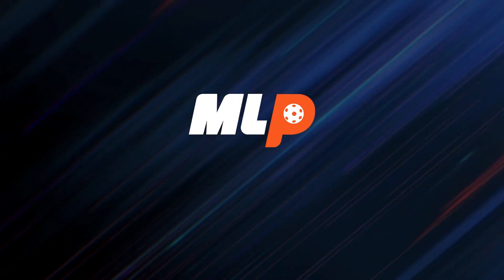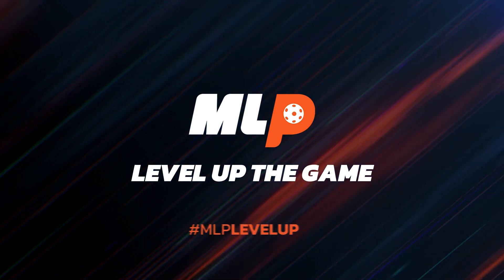Pickleball Like A Pro: James Ignatowich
James breaks down his go-to lob arsenal.

Major League Pickleball 💫 Level up the game!

Join our mission on social!
Instagram.com/MajorLeaguePB
Twitter.com/MajorLeaguePB
Facebook.com/MajorLeaguePickleball
TikTok.com/@MajorLeaguePB
Pinterest.com/MajorLeaguePickleball

Margaritaville - Official Lodging & Lifestyle Partner
Michelob ULTRA - Official Malt Beverage of MLP
Dulce Vida Tequila - the Official Tequila of Major League Pickleball
Cirkul - Official Sports Drink of MLP
HSS - Official Hospital of MLP
Skechers -Official Shoe of MLP
Ora Organic - Official Nutrition Partner of MLP
Knockaround Sunglasses - Official Sunglasses Partner of MLP
Pro XR Performance - Official Paddle Partner of MLP
Pickleball United- Official Court of MLP
Fromuth Pickleball - Official Retail Partner of MLP
Grillo's Pickles - Official Pickle of MLP
DUPR - The official Rating System of MLP